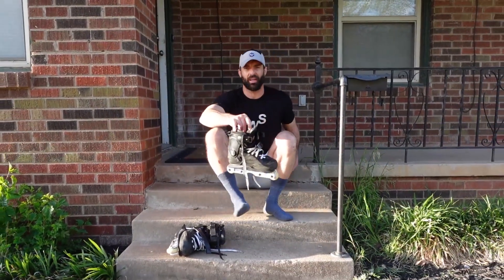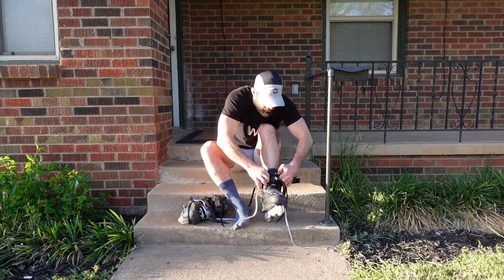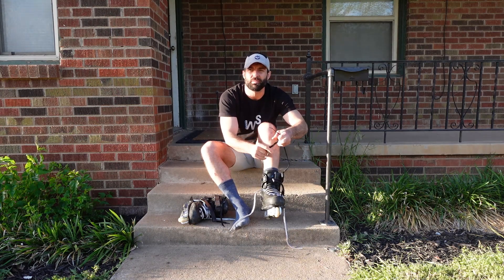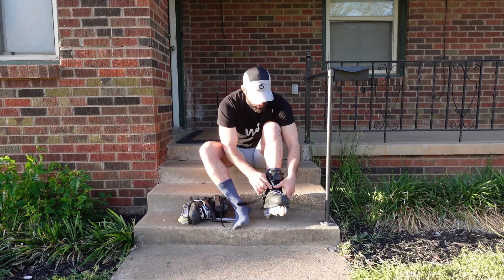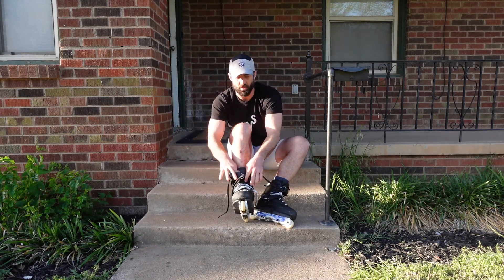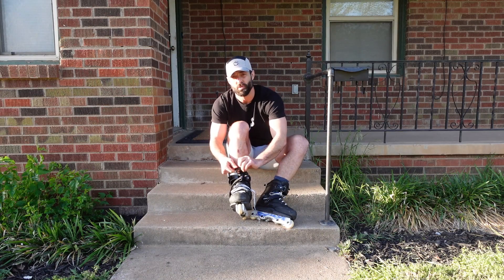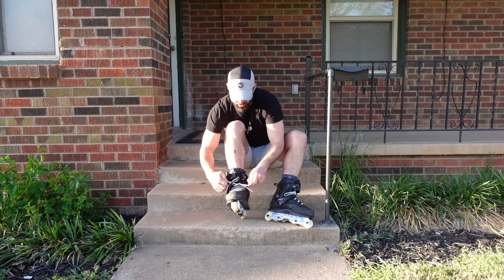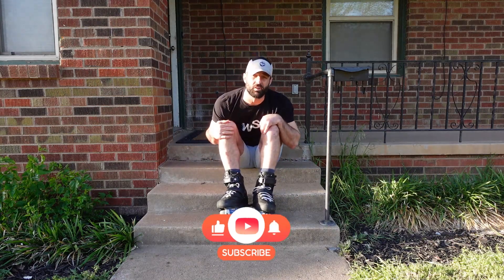Ricardo Lino Called Me out..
Follow Ricardo - @RicardoLino